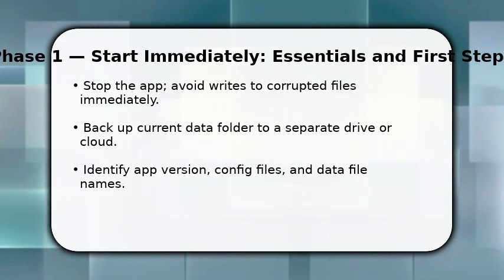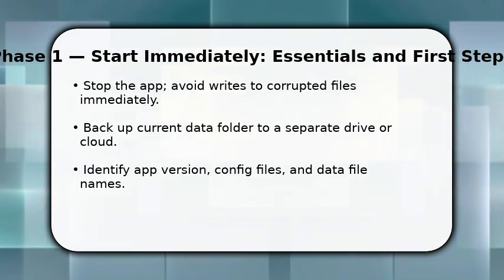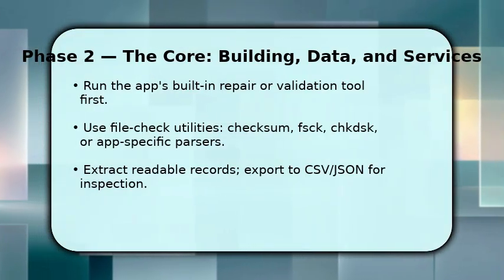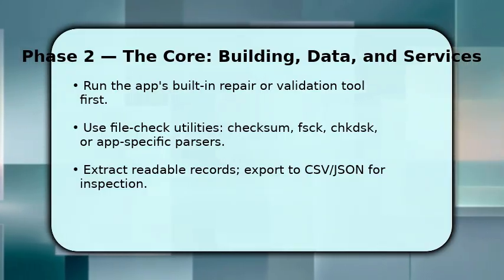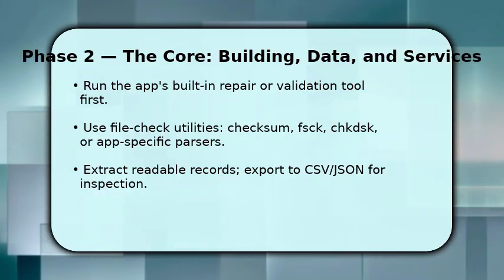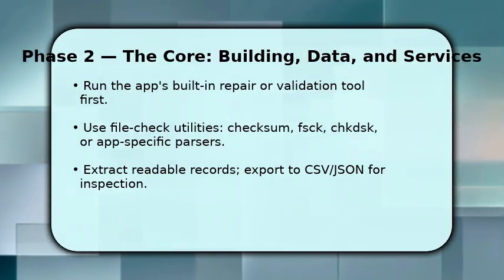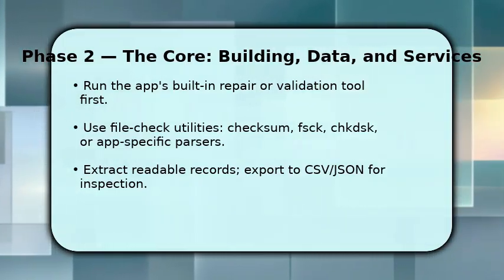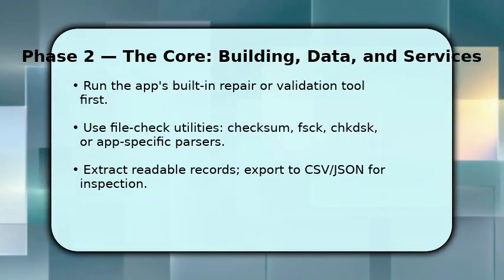How to Fix the Data for the Following Application Is Corrupted (easy Method)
How to Fix the Data for the Following Application Is Corrupted (easy Method) | 🔒 Surfshark VPN Deal — Stay private and secure. $1.99/mo + 3 Months Free ▸

Learn a simple and effective method to repair corrupted data within your application. This step-by-step guide will walk you through the process, ensuring minimal downtime for troubleshooting.

data recovery, corrupt files fix, application restore, troubleshoot errors, repair software glitches, recover lost data, fix corrupted application, diagnose app issues, restore functionality, error resolution guide